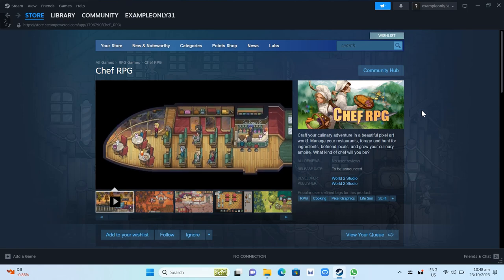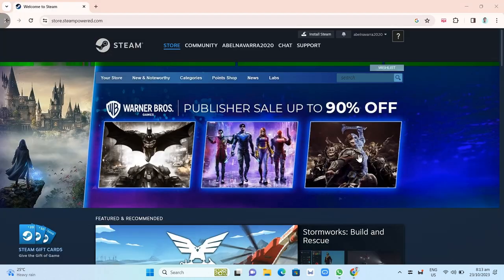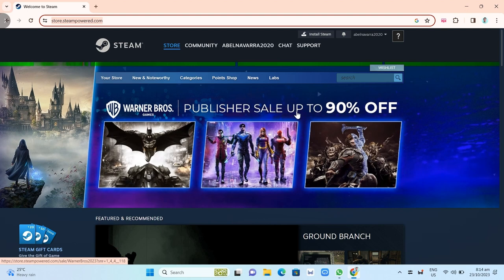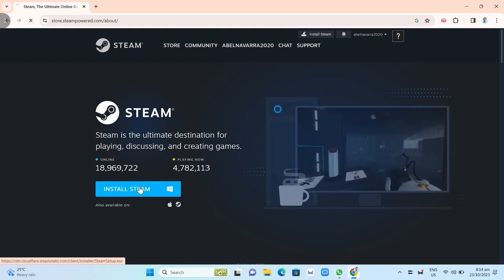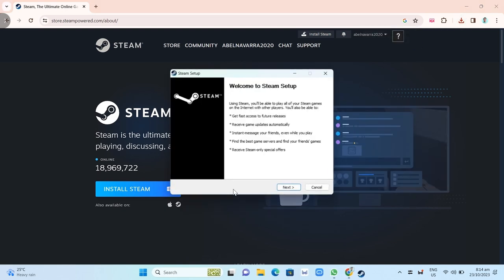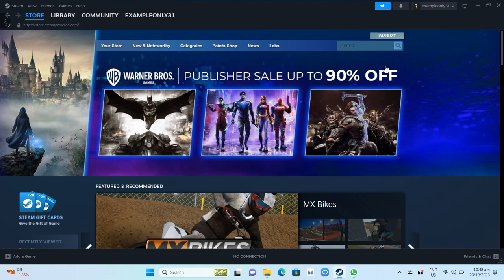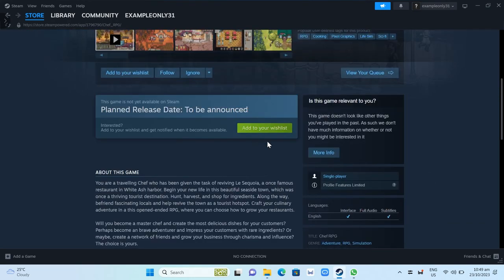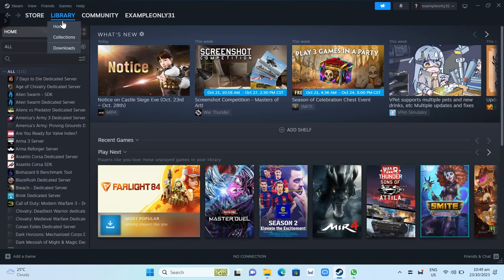How To Download And Install Chef RPG On PC Laptop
In this video you will learn how to download and install Chef RPG on pc or laptop.